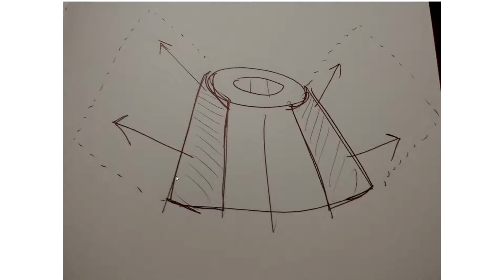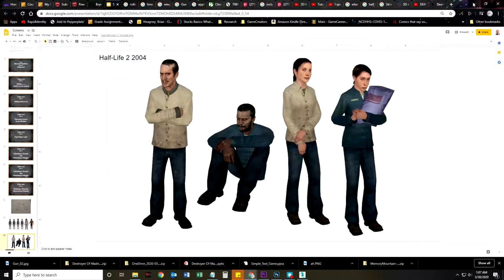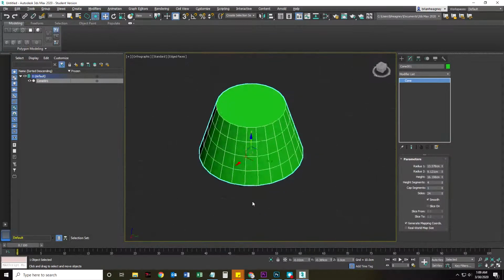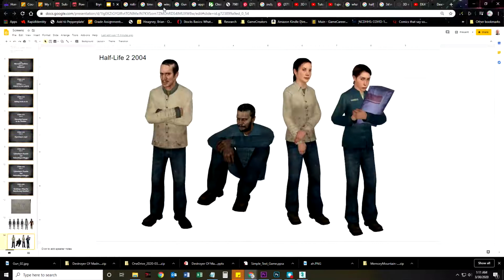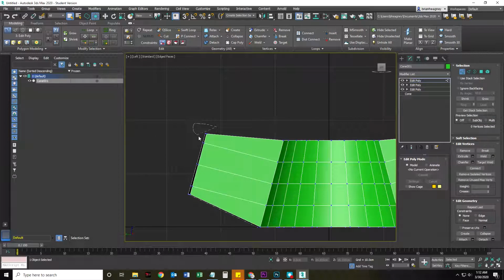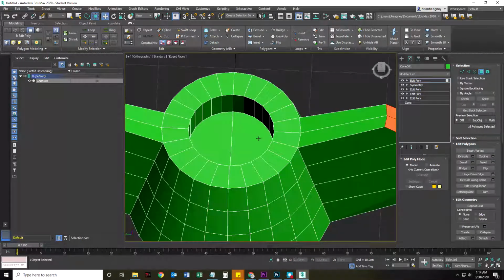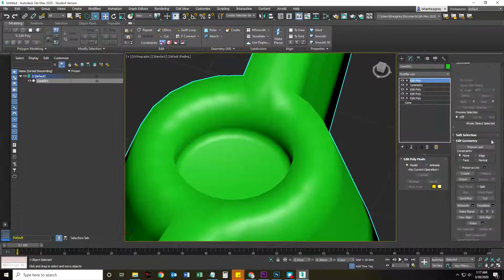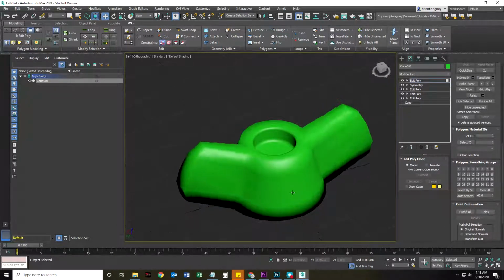COM 4432 Week 11 - Modeling a Wing Nut 01: Introducing the Chamfer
In this video I show what the chamfer tool does.